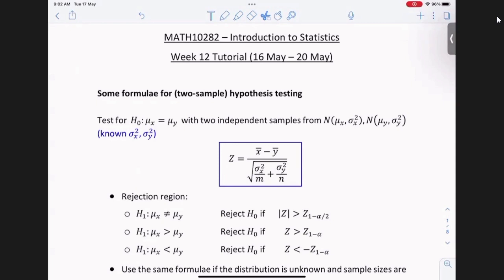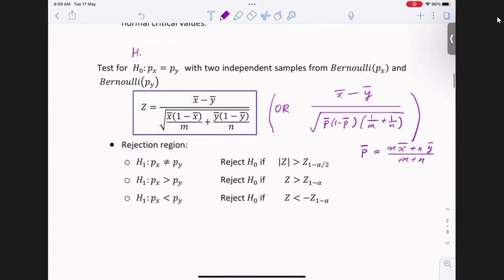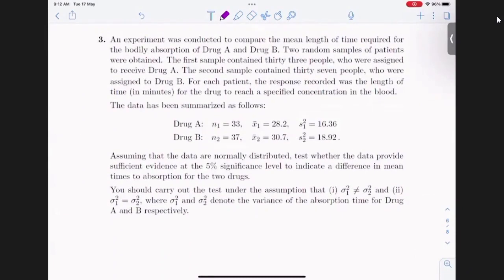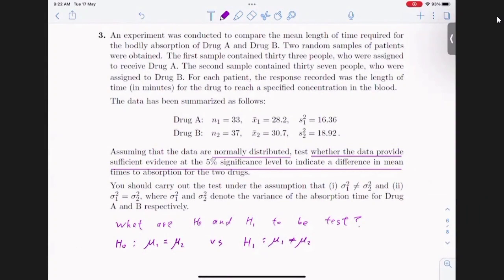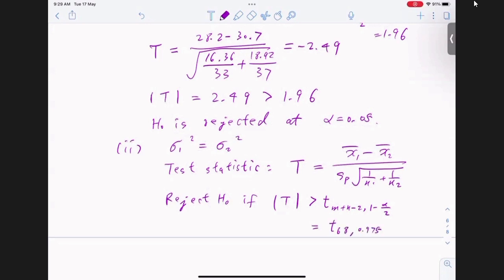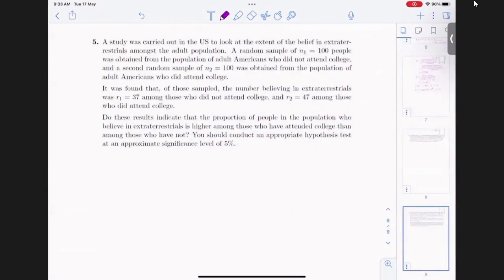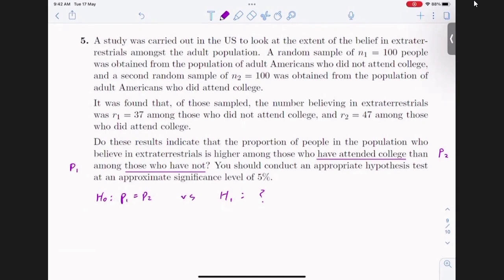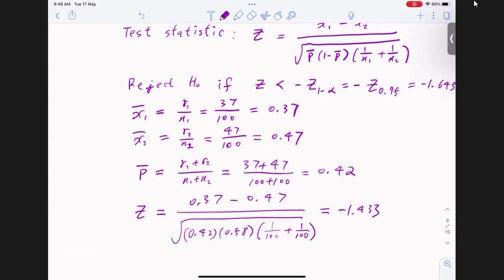Tutorial Session 9:00-10:00 Tuesday 17 May 2022